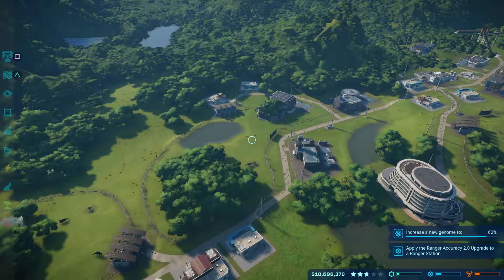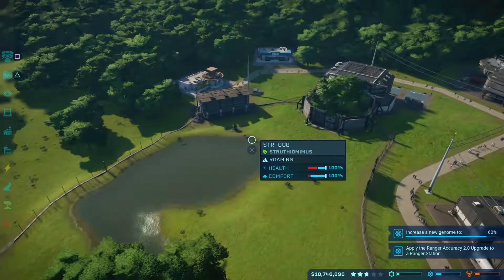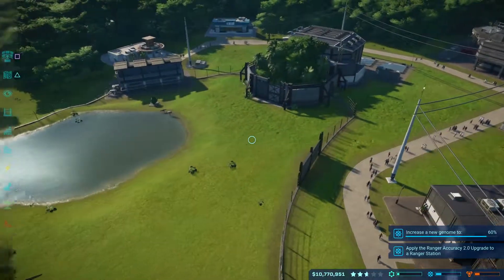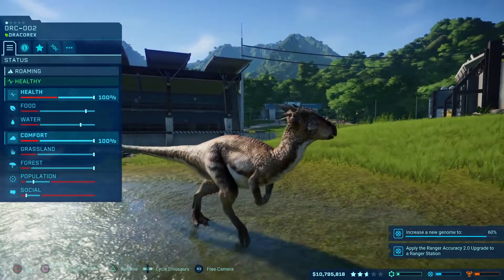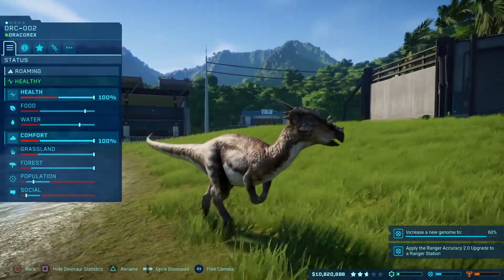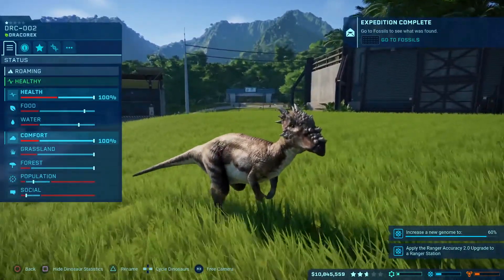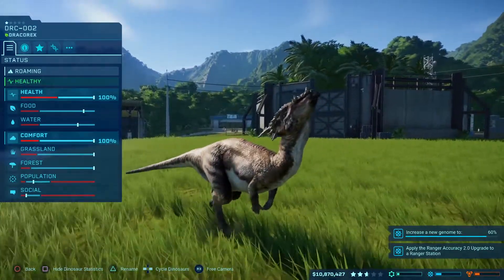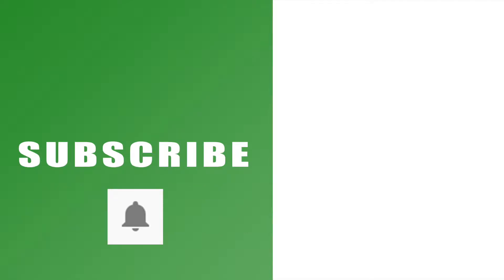Jurassic World Evolution Dracorex keeps breaking out the fence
If you’re wondering how to stop your Dracorex from constantly breaking the fence and getting out in Jurassic World Evolution, the answer is way more simple than it appears. Most of their stats on release will be positive, so it’s easy to overlook the fact that these little dinosaurs need a little fellow company to keep them happy. Essentially, if you release a single Dracorex then it’s going to get lonely, break the fence and go on the hunt for a buddy. However, if you throw in two of them then they’ll both be way happier and stay in the enclosure.

You can read more about Jurassic World Evolution

Remember to hit that like button and share our Jurassic World Evolution Dracorex keeps on breaking out the fence video on Facebook, Twitter, Google+, Pinterest or any other social media channel you use. You can also kick off our full walkthrough guide from the very beginning with our opening video This is part of our wider walkthrough for the dinosaur builder, so you’ll be able to tune if for the rest of the videos with the links at the end of the video.